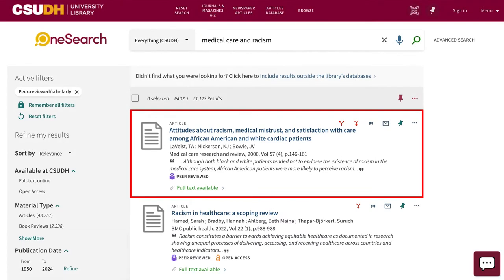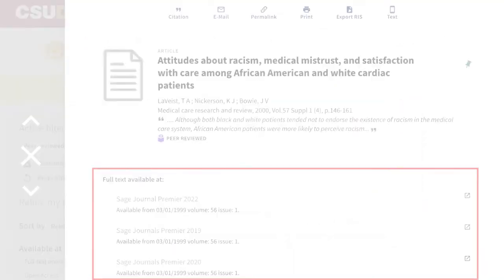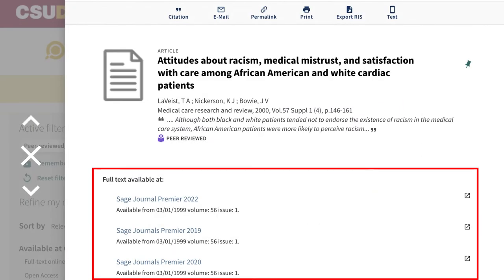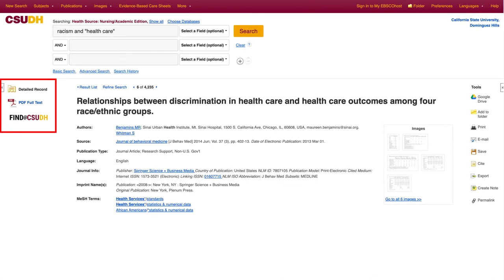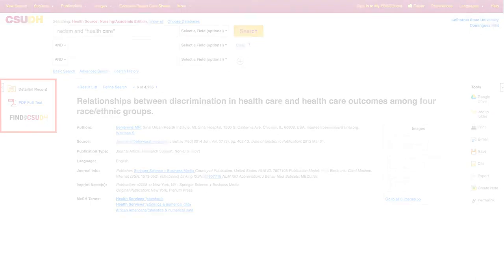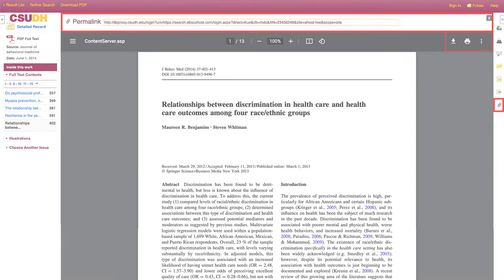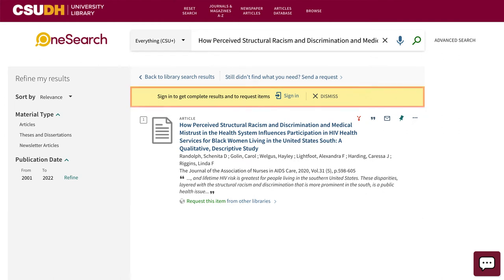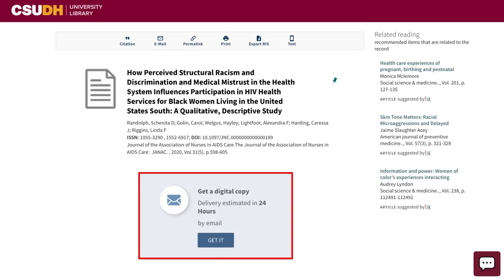Finding the Full Text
Learn how to find the full text of an article through the CSUDH Library.